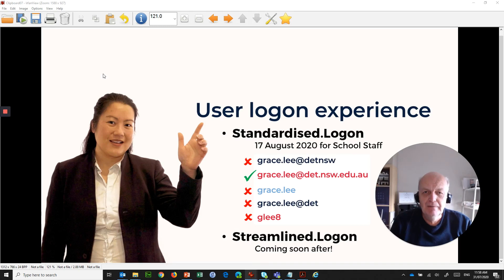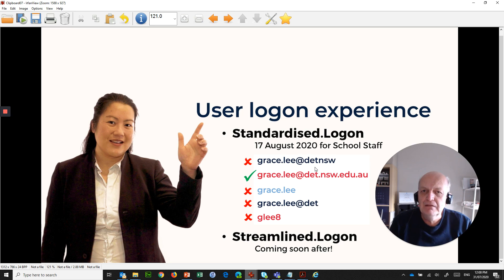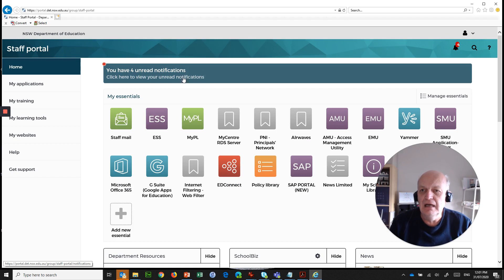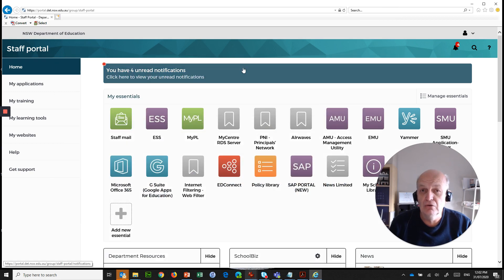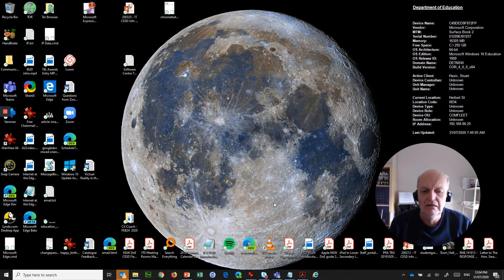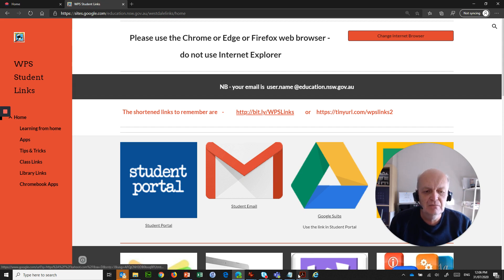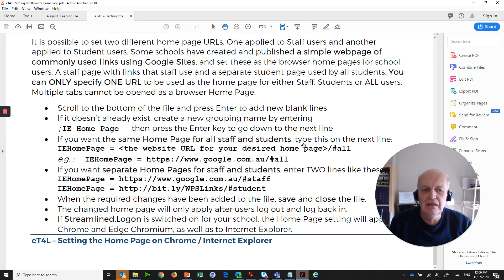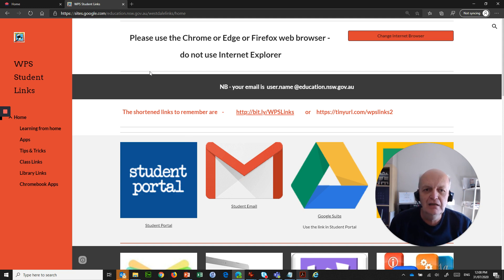NSW DoE- First Look at Streamlined.Logon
The User Logon Experience Project involves a few steps leading to a better way of logging onto devices and services at school and corporate offices. On 17 August, all school staff will move to Standardised.Logon to sign onto their school-owned computers and also to the Staff Portal and other corporate applications.  After that, we'll be moving all DoE users to Streamlined.Logon, which will automatically sign you into most corporate applications that you previously had to sign in separately to, saving lots of time!

This video provides a preview of what Streamlined.Logon will look like once it is turned on for all staff. The one-page instructions for customising the browser Home Page for your school can be found at: